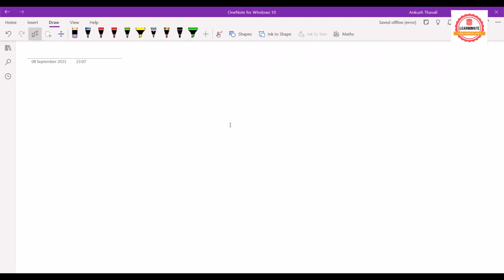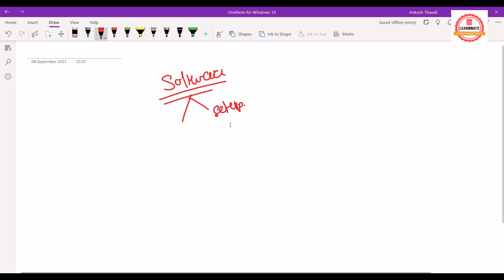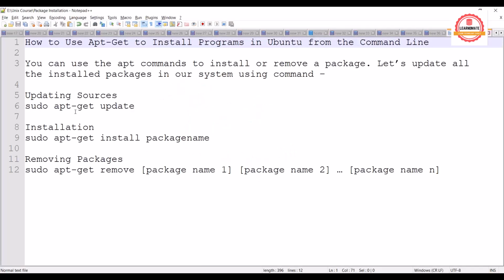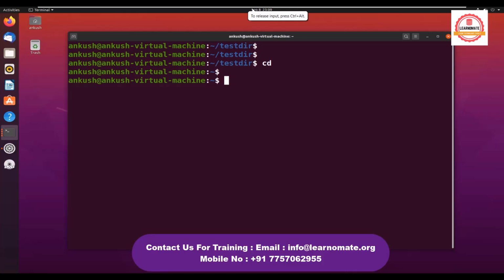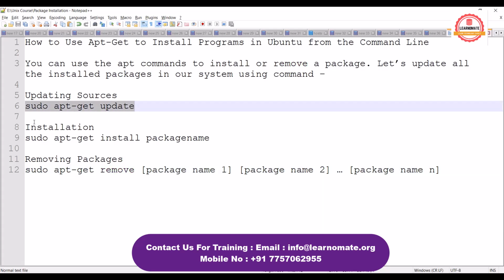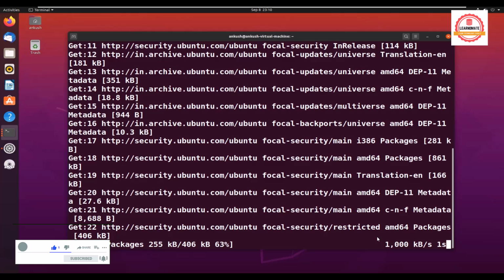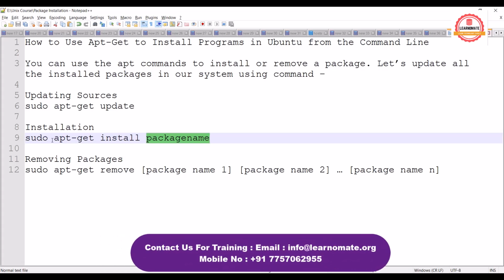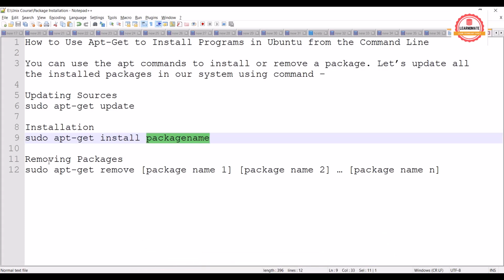Package in Linux | Learnomate Technologies